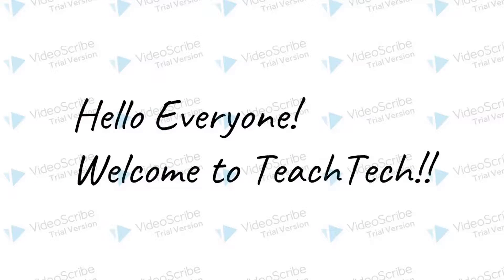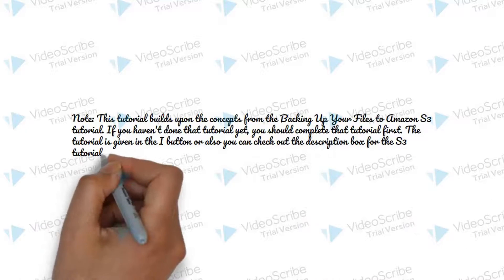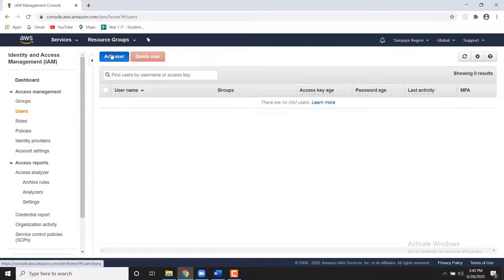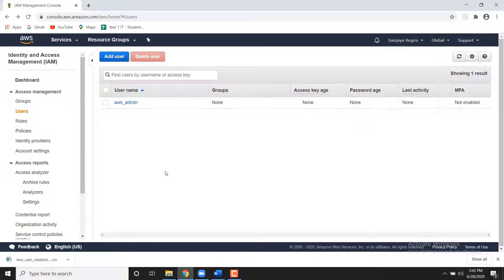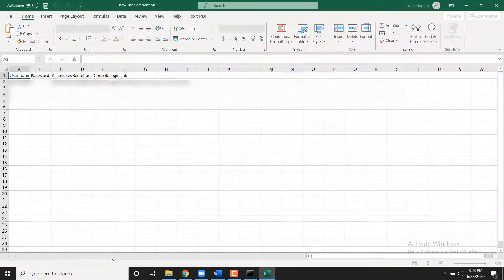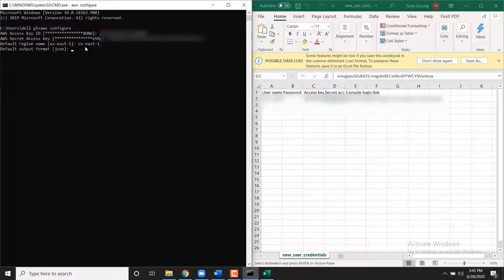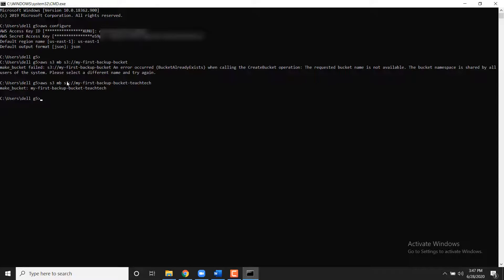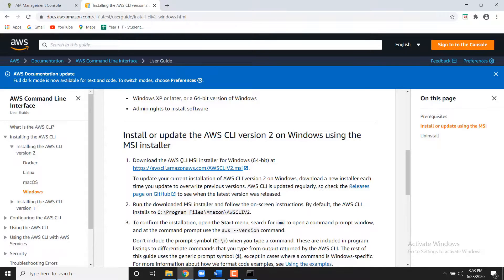Use AWS Command Line Interface CLI for creating, copying, retrieving and deleting files from AWS S3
How to use AWS command line interface for creating , copying , retrieving, and deleting files from the cloud ( Amazon S3) using the AWSCLI
In this tutorial I am going to help you use the AWS Command Line Interface (CLI) to access Amazon S3. We will do this so you can easily build your own scripts for backing up your files to the cloud and easily retrieve them as needed. This will make automating your backup process faster, more reliable, and more programmatic. You can use this information to build a scheduled task (or cron job) to handle your backup operations.
Note: This tutorial builds upon the concepts from the Backing_Up_Your_Files to AmazonS3 tutorial. If you haven't done that tutorial yet, you should complete that tutorial first. The tutorial is given in the I button or also you can check out the description box for the S3 tutorial.

Step 1: Create an AWS IAM User
In this step, using the IAM service you will create a user account with administrative permission. In later steps you will use this user account to securely access AWS services using the AWS CLI.

a. login to your AWS management console using your username and password. After login type IAM in the search bar and select IAM to open the Identity and Access Management dashboard.
b. From the AWS Identity and Access Management dashboard, click on Users on the left side
c. Click the Add user button.
d. Enter a user name in the textbox next to User name: (we’ll use AWS_Admin for this example) and select Programmatic access in the Select AWS Access Type section. Click the Next: Permissions button.
e. Click on Attach existing policies directly option. Select AdministratorAccess then click Next: Review.
f. Click on Create user.
g. Click the Download Credentials button and save the credentials.csv file in a safe location (you’ll need this later in step 3) and then click the Close button.
Step 2: Install and Configure the AWS CLI
Now that you have your IAM user, you need to install the AWS Command Line Interface (CLI).
You can install AWS CLI for both windows or Mac/Linux Computer. Below are instructions based on the windows computer system
a. Download and run the Windows installer (64-bit or 32-bit).
The download link is given in the description
Note: users of Windows Server 2008 v6.0.6002 you will need to use a different install method that is given in the description.

Open a command prompt by pressing the Windows Key + r to open the run box and enter cmd and press the OK button.
Type aws configure and press enter. When prompted, enter the following:
AWS Access Key ID [None]: enter the Access Key Id from the credentials.csv file you downloaded in step 1 part d
Note: this should look something like AKIAPWINCOKAO3U4FWTN
AWS Secret Access Key [None]: enter the Secret Access Key from the credentials.csv file you downloaded in step 1 part d
Note: this should look something like 5dqQFBaGuPNf5z7NhFrgou4V5JJNaWPy1XFzBfX3
Default region name [None]: enter us-east-1
Default output format [None]: enter json
Step 3: Using the AWS CLI with Amazon S3
In this step, you will use the AWS CLI to create a bucket in S3 and copy a file to the bucket.

a. Creating a bucket is optional if you already have a bucket created that you want to use. To create a new bucket named my-first-backup-bucket type:
aws s3 mb s3://my-first-backup-bucket
Note: bucket naming has some restrictions; one of those restrictions is that bucket names must be globally unique (e.g. two different AWS users can not have the same bucket name); because of this, if you try the command above you will get a BucketAlreadyExists error.

b. To upload the file my first backup.bak located in the local directory (C:\users) to the S3 bucket my-first-backup-bucket, you would use the following command:
aws s3 cp “C:\users\my first backup.bak” s3://my-first-backup-bucket/
Or, use the original syntax if the filename contains no spaces.

c. To download my-first-backup.bak from S3 to the local directory we would reverse the order of the commands as follows:
aws s3 cp s3://my-first-backup-bucket/my-first-backup.bak ./
To delete my-first-backup.bak from your my-first-backup-bucket bucket, use the following command:
aws s3 rm s3://my-first-backup-bucket/my-first-backup.bak

Congratulations! You have set up an IAM user, configured your machine for use with the AWS command line interface and you have learned how to create, copy, retrieve, and delete files from the cloud.

Installation guide  of AWS CLI for windows server 2008:

What is AWS CLI?
how to use AWS cli for configuring aws S3 bucket?